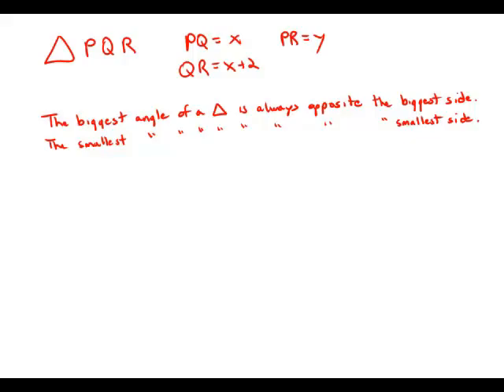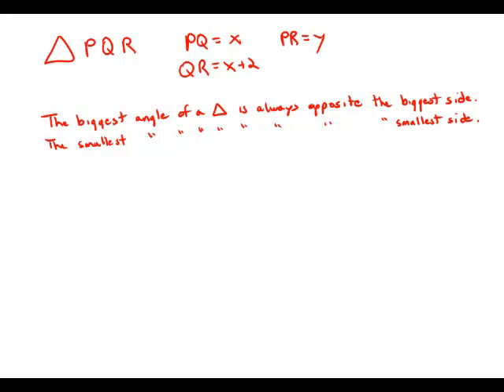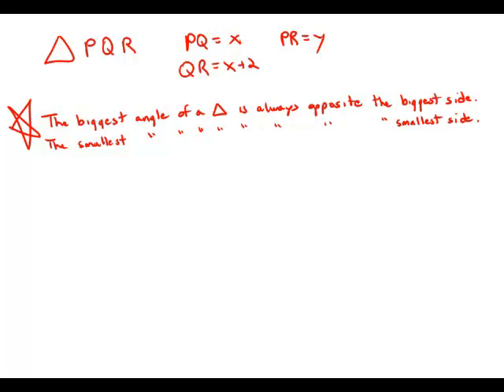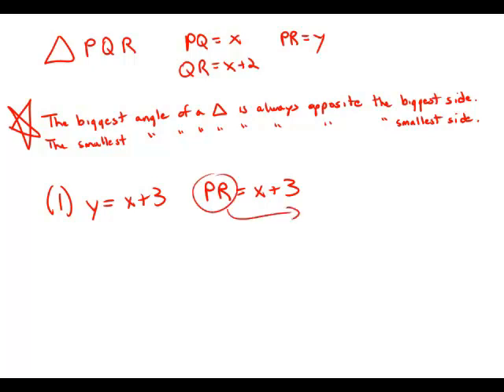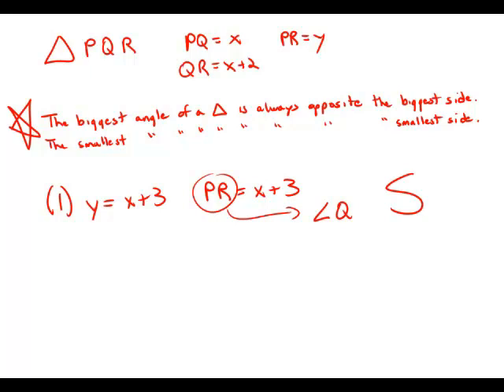GMAT Official Guide 13: Data Sufficiency 19